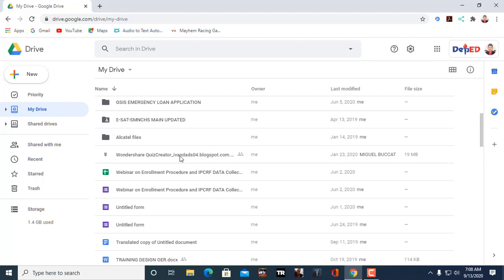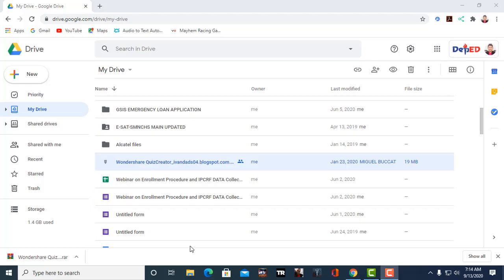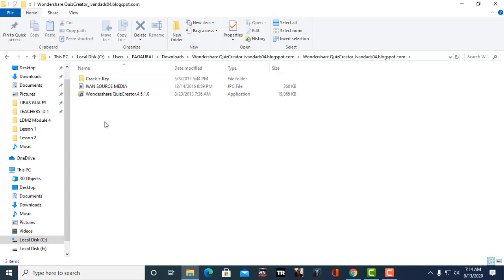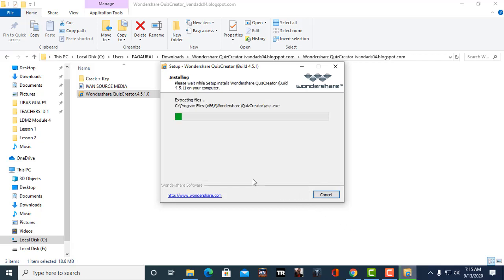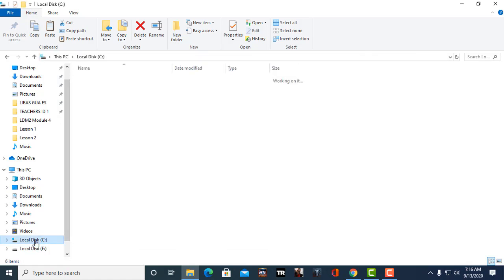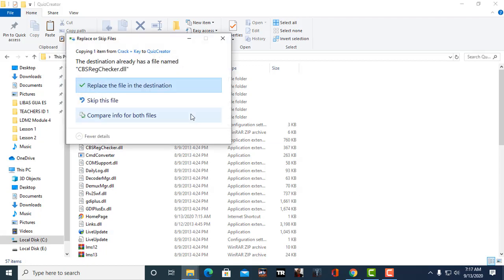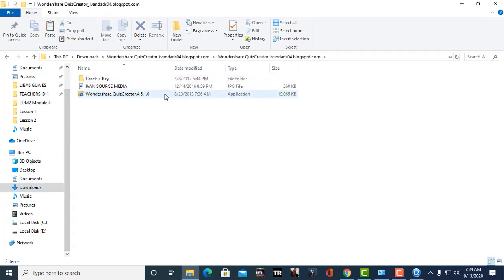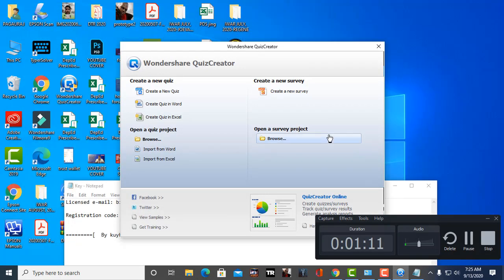How to download, install, and register Wondershare Quiz Creator Full Version 2020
Step by step tutorial on how to download, install and register Wondershare Quiz Creator Full Version. Hope you like my video and learn from it.
Note: You can download the software using the above link.